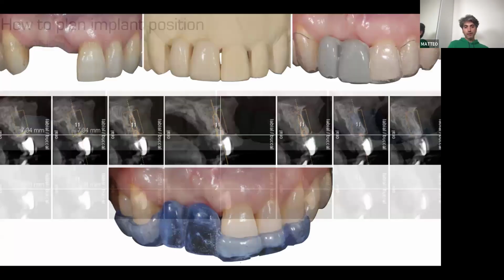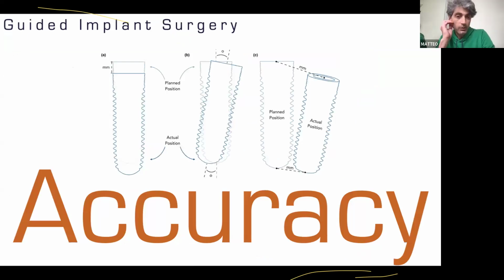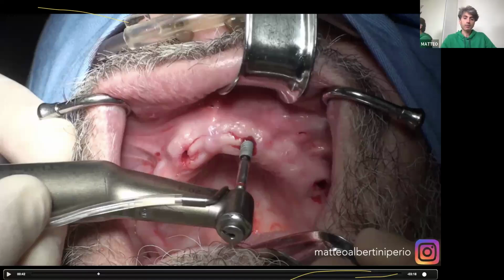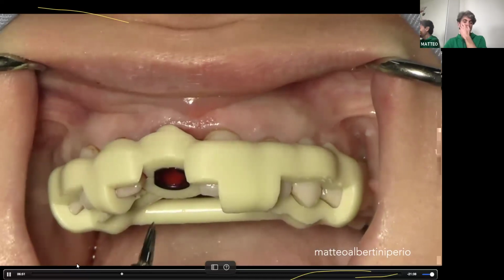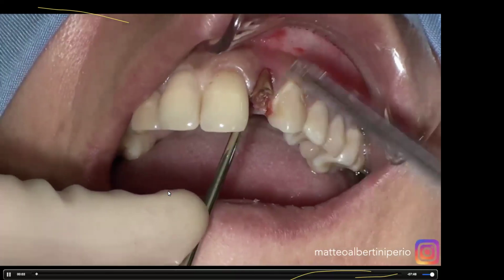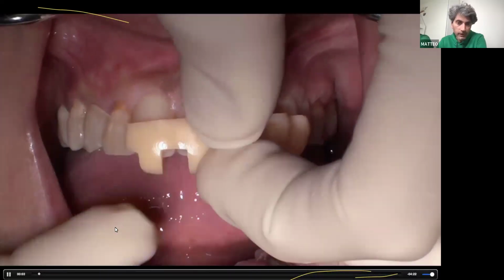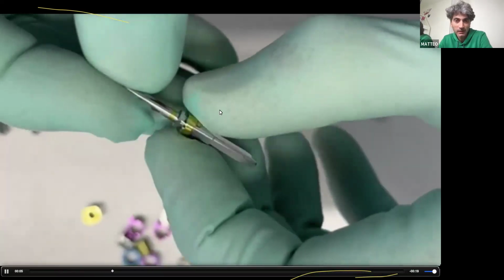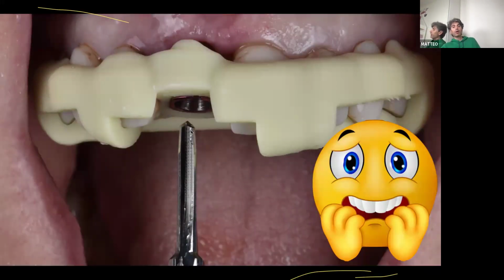Навигационная хирургия на системе VEGA KLOCKNER. Маттео Альбертини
Маттео Альбертини – стоматолог хирург-имплантолог, к.м.н, доцент кафедры имплантологии и пародонтологии Международного университета Каталонии, Барселона. Частная практика по хирургии и пародонтологии в Барселоне.

Программа:
– Цифровая диагностика и планирование
– Хирургические шаблоны
– Имплантация
– Реабилитация
– Клинические случаи